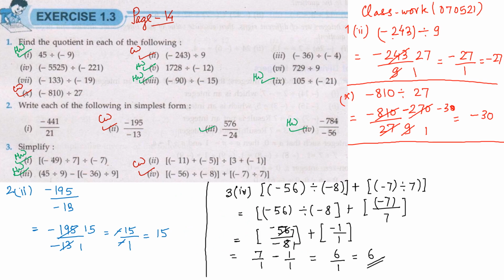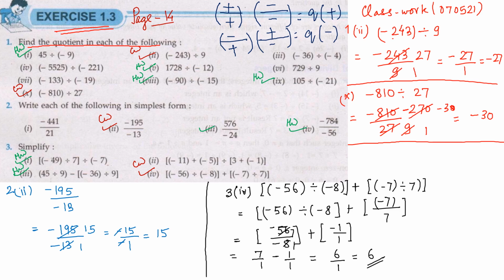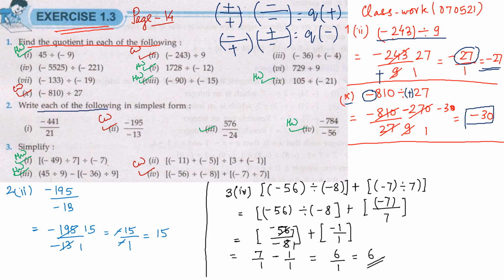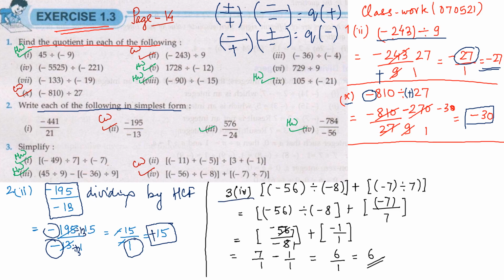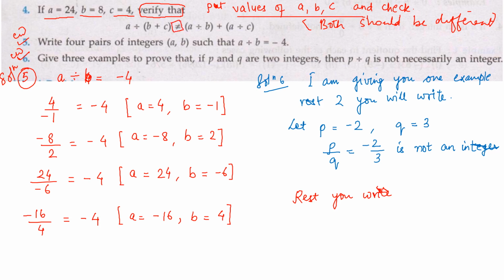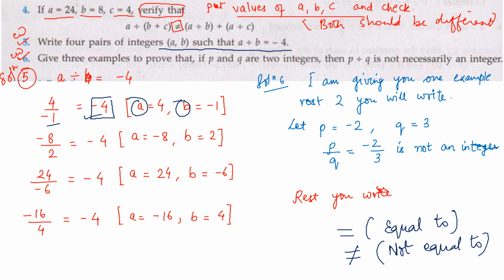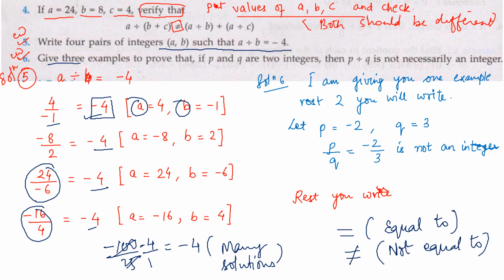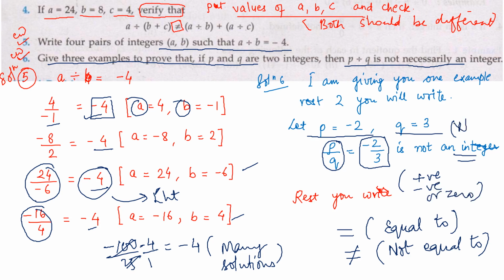CLASS VII (A & B) MATHEMATICS CHAPTER 1 INTEGERS PART - III